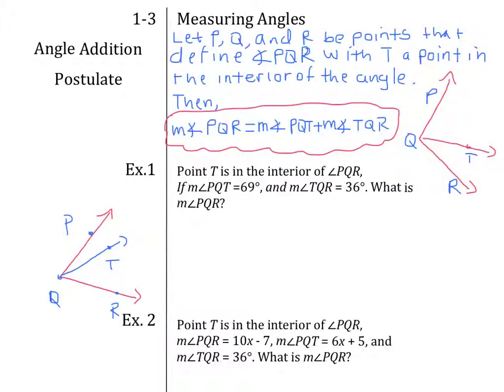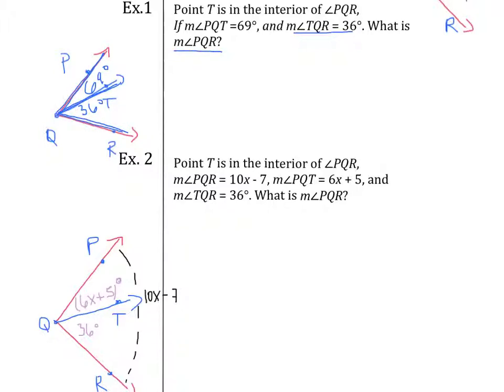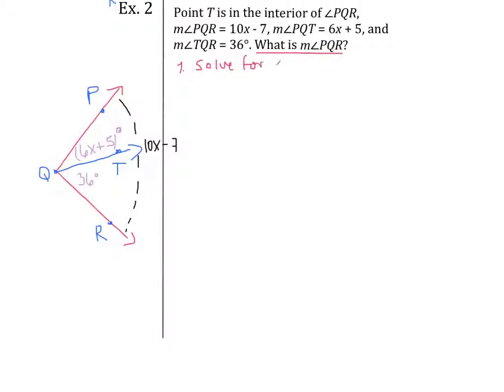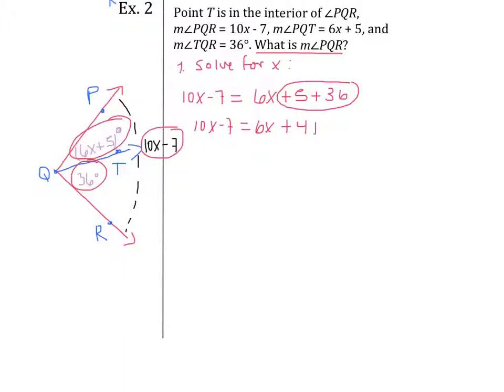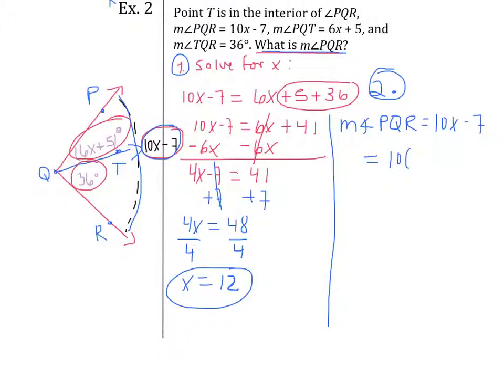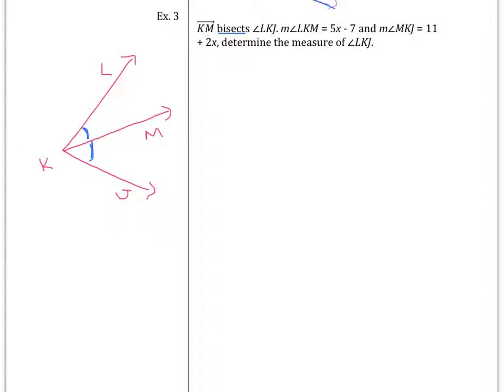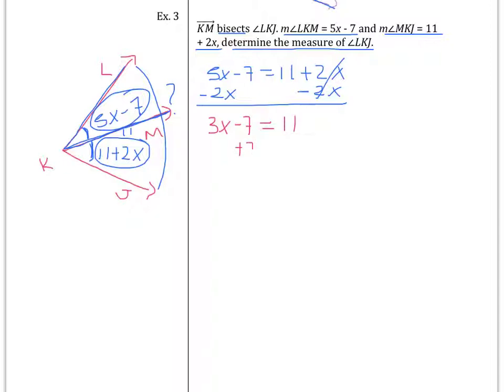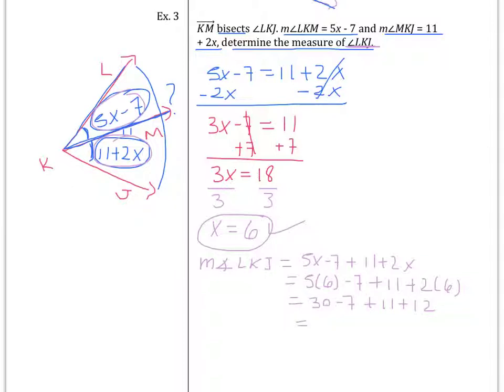Made with Explain Everything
finalangle revised